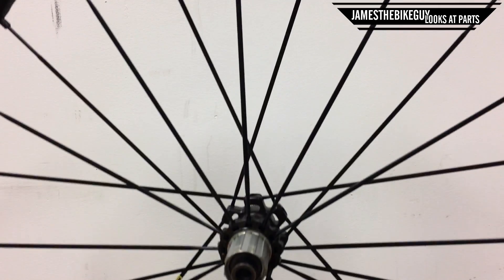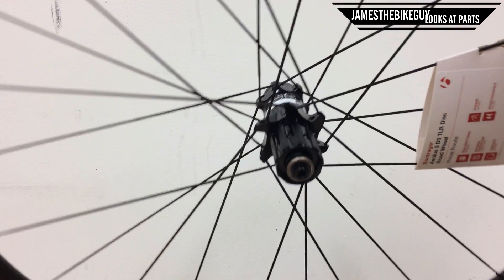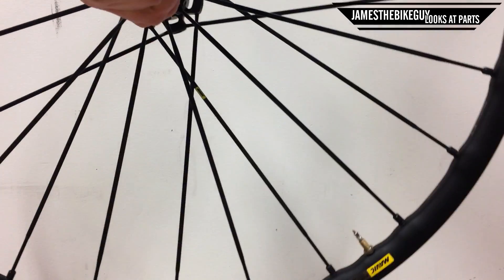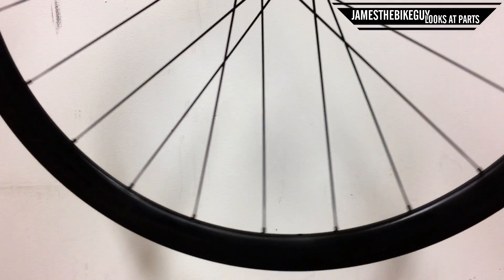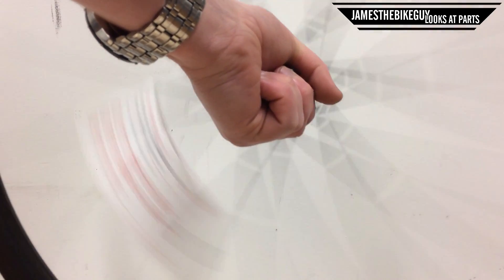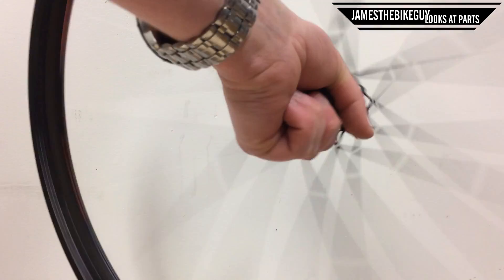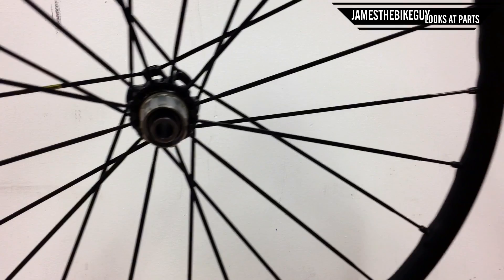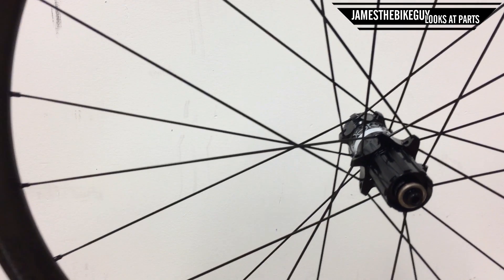DT Swiss Star Ratchet Vs Mavic 360 Instant Drive Hub Sound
Take a listen to the DT Swiss Star Ratchet vs. Mavic's imitation hub design called 360 Instant Drive.

My Favorite Bicycle Maintenance Tools and Accessories
FOX Shock Pump
GI Tubeless Tire Repair Kit
Rock N Roll Chain Lube
Park Tools Chain Cleaner
Feedback Team Edition Tool Kit
Pro Bike Tools Adjustable Torque Wrench